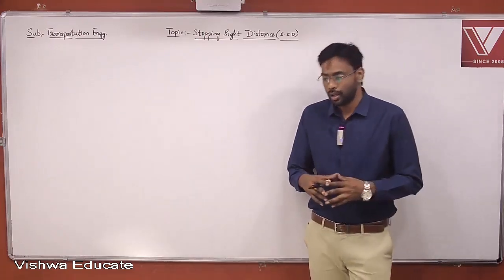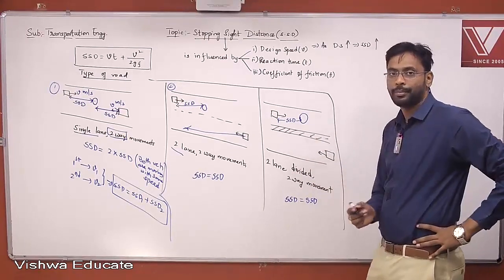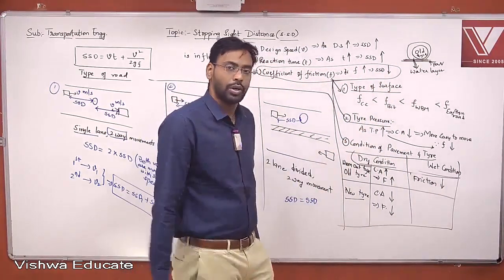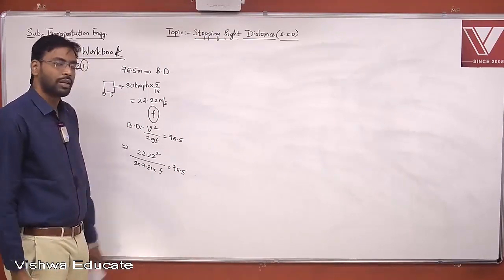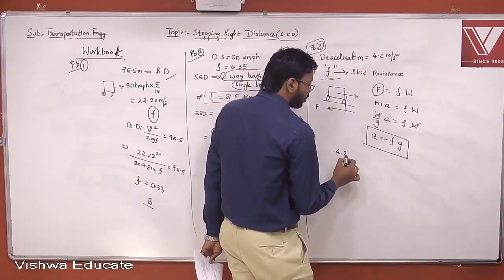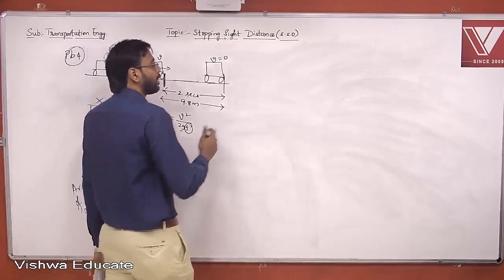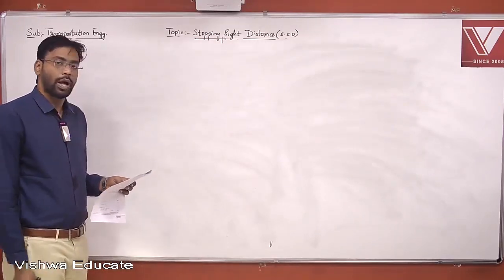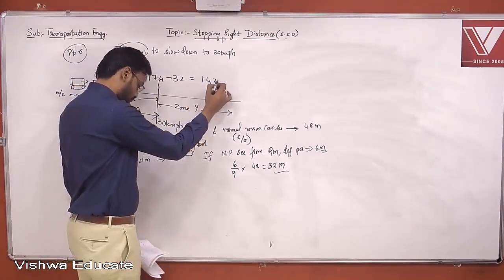Transportation Lecture 3, Stopping Sight Distance -2 by Teja Sir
Video Lecture for CE GATE aspirants
Subject : TRANSPORTATION
Topic : STOPPING SIGHT DISTANCE -2